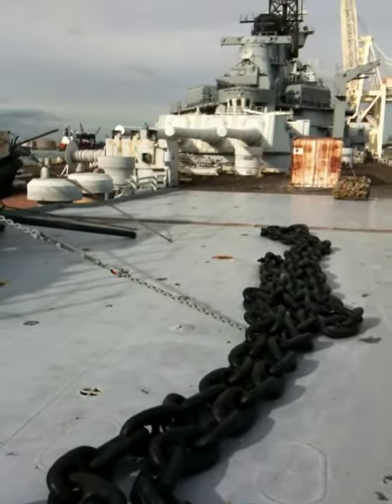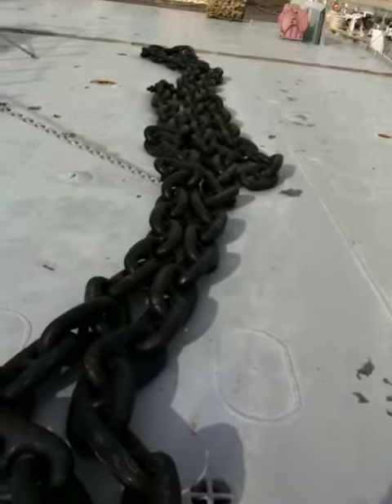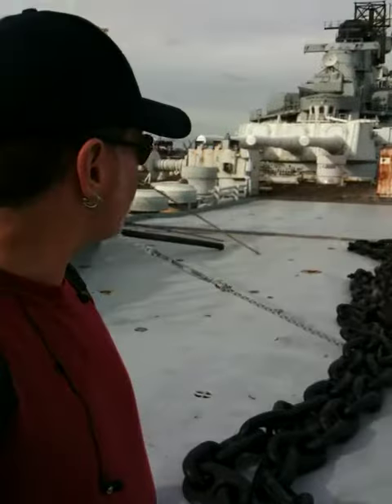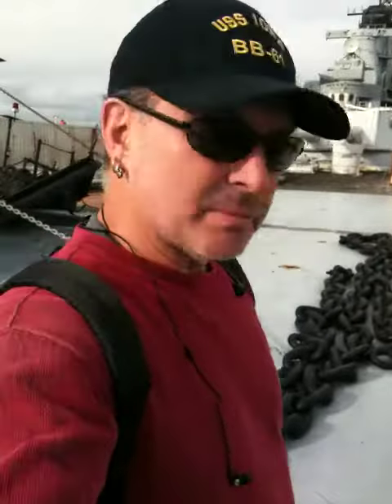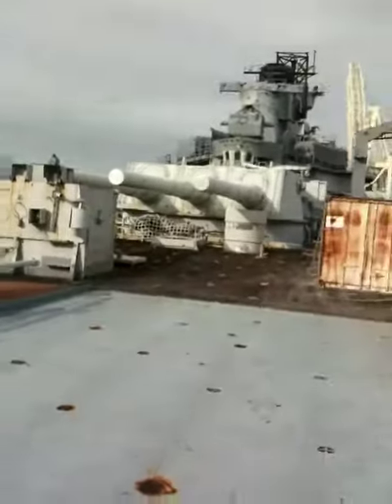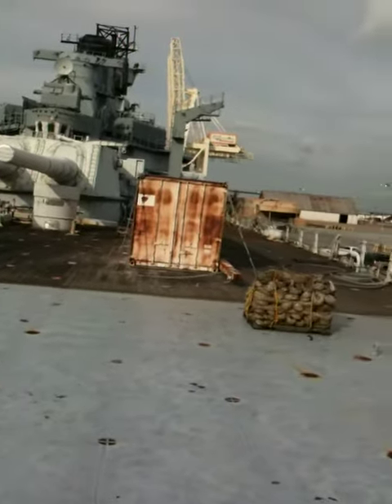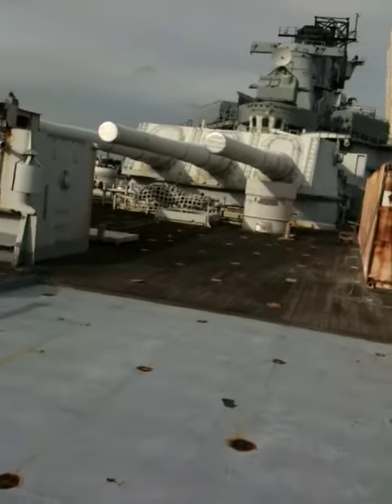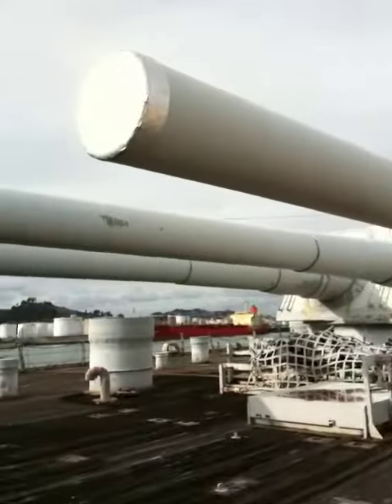Volunteering on the USS Iowa Battleship in Richmond, California - Part 14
Part 14 - Shot with my iPhone - Parts 1 - 6 were all shot in HD with my Flip Cam.  Volunteering aboard the USS Iowa for a few months as she's moored in Richmond, California as she's being prepped into a museum. These videos are from November 19, 2011 during my first day of volunteering.  Awesome opportunity to do some work and wander the ship and shoot some video.